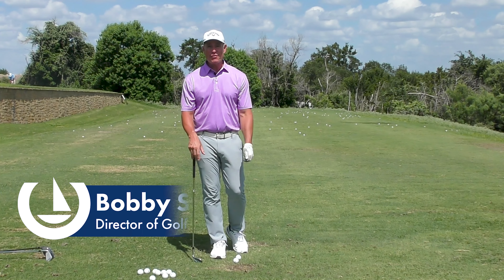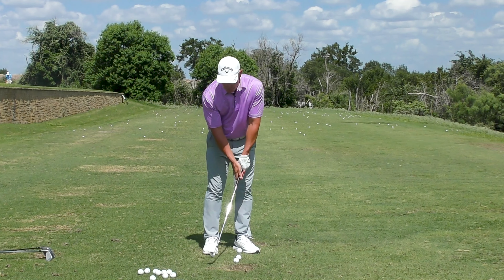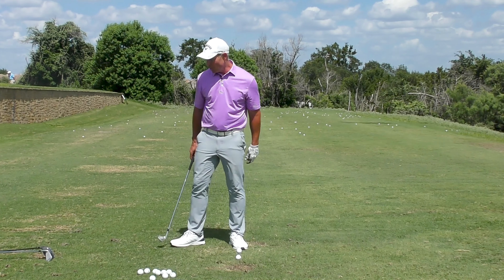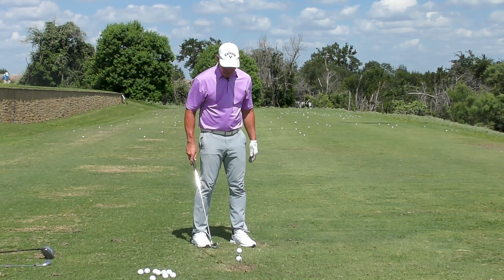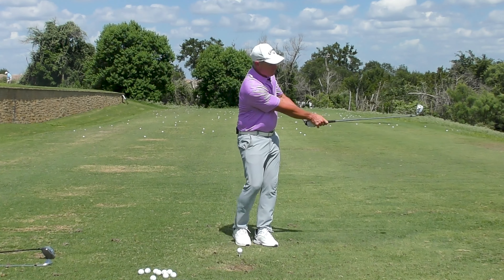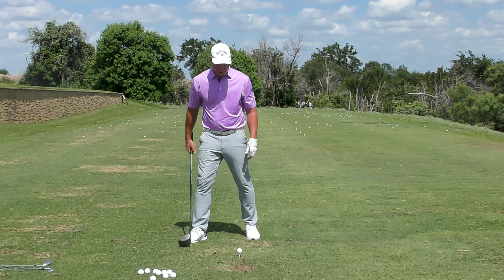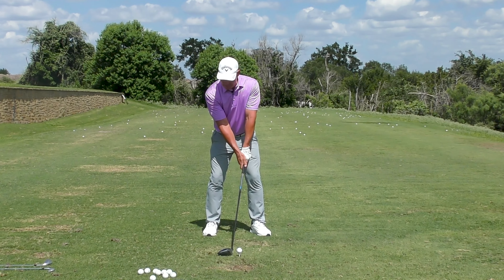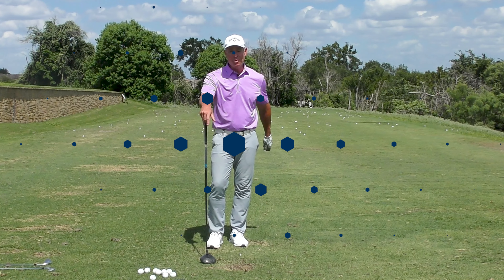The Most Versatile Shot in Golf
Whether it's for chipping, punching out of the woods, or simply gaining control of a swing that's not tuned to perfection, there is one particular method that can be used for all three. Watch Bobby Steiner as he shows you how.